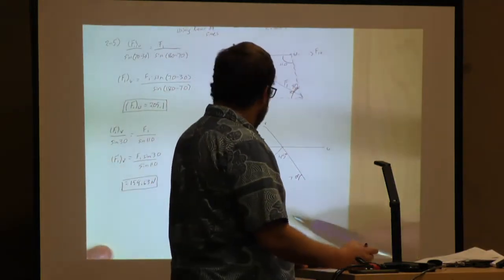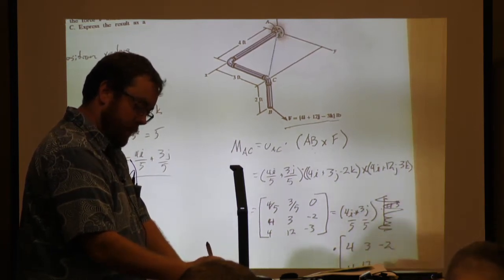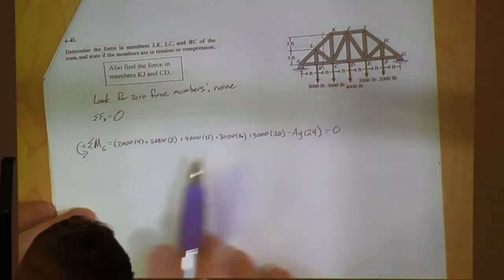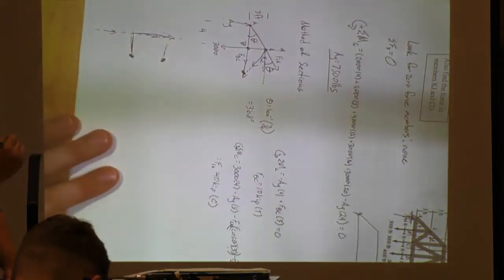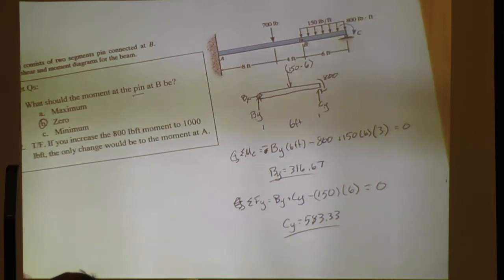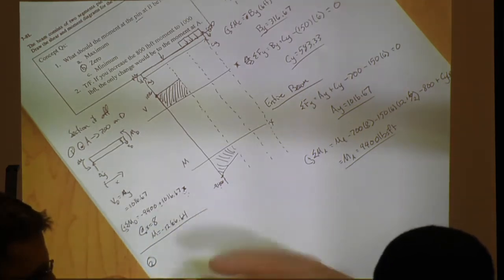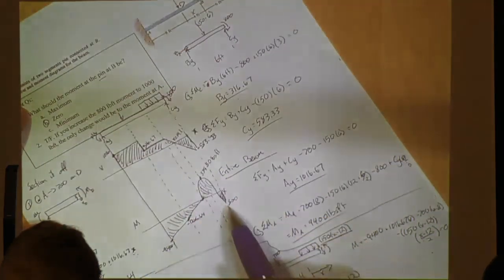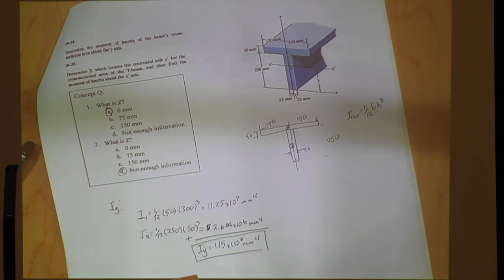Statics with Brad J.